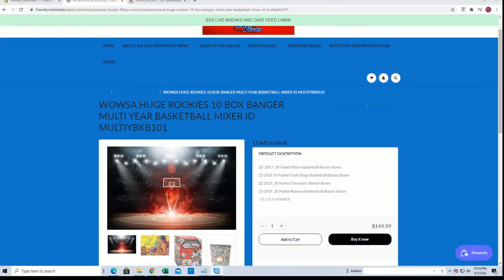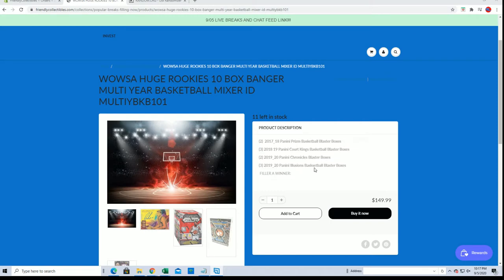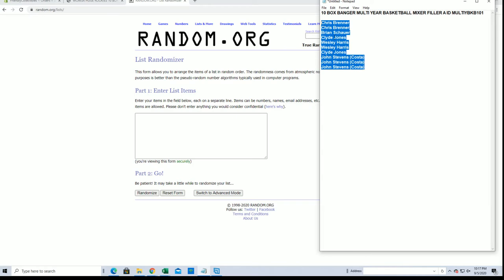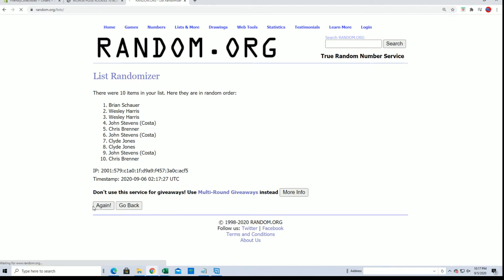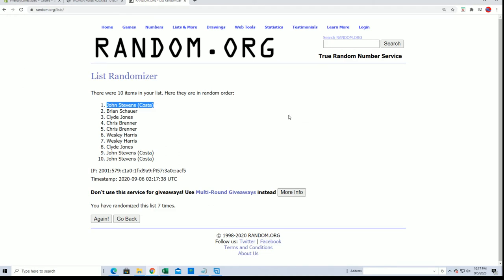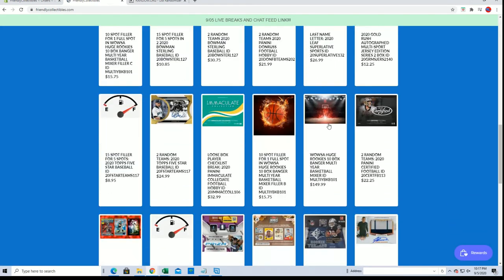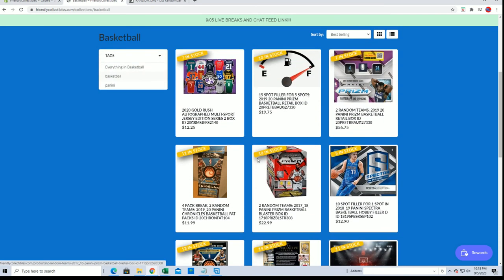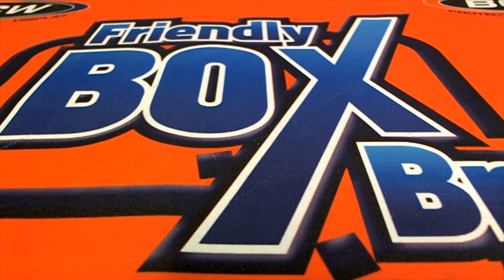10 BOX BANGER MULTI YEAR BASKETBALL MIXER FILLER A ID MULTIYBKB101